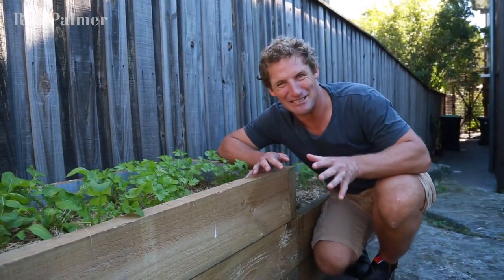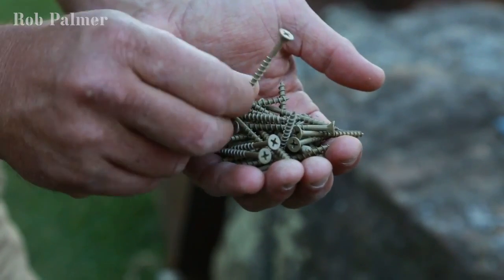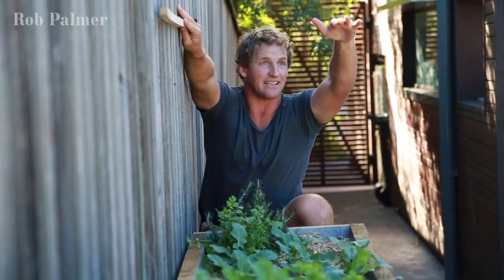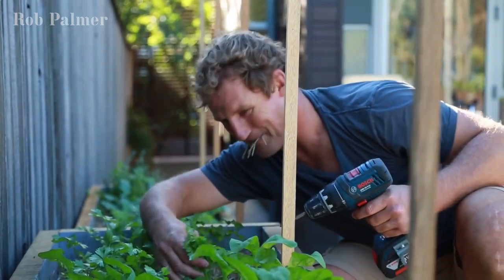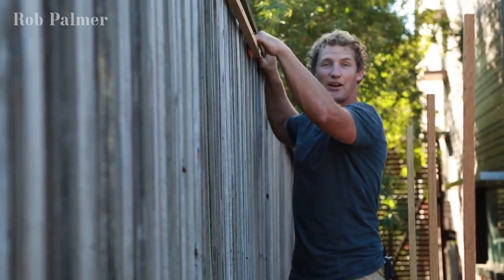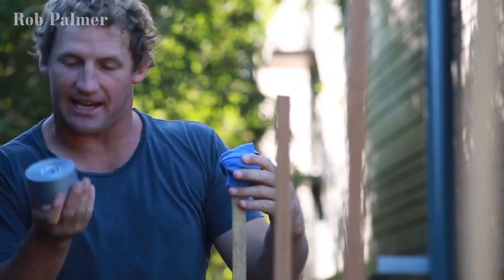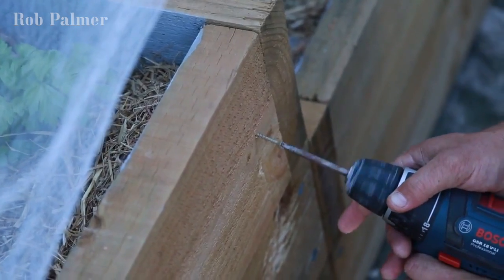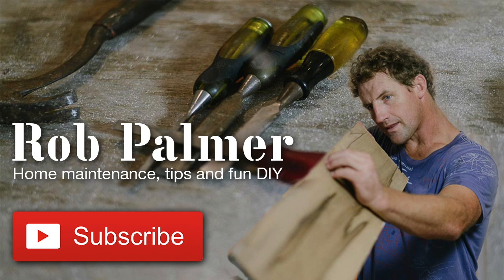Garden Bed Netting | DIY Build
In this video, Rob will show you how to deter possums from destroying your veggie patch in just a few simple steps.